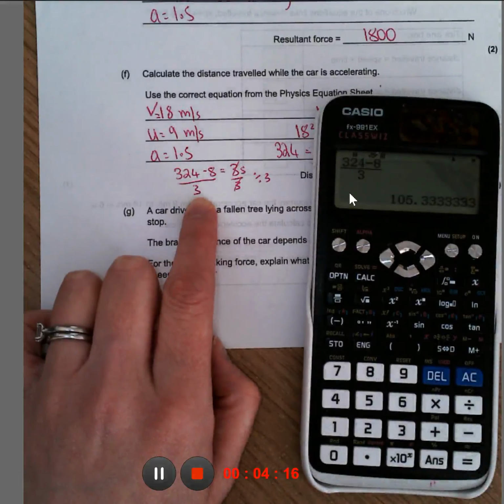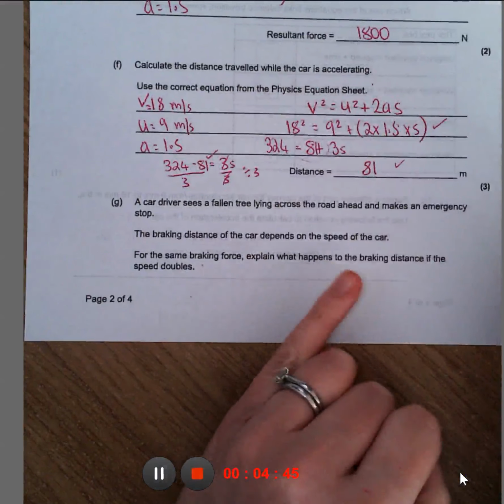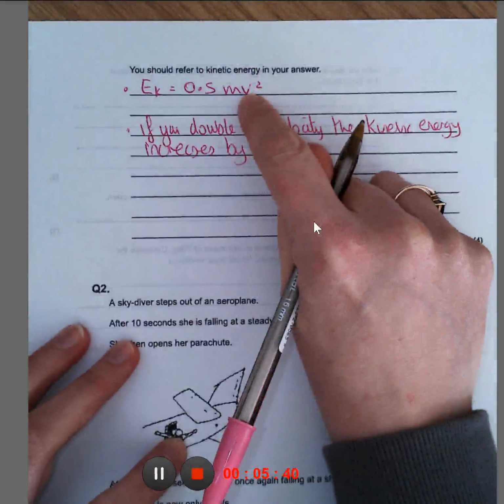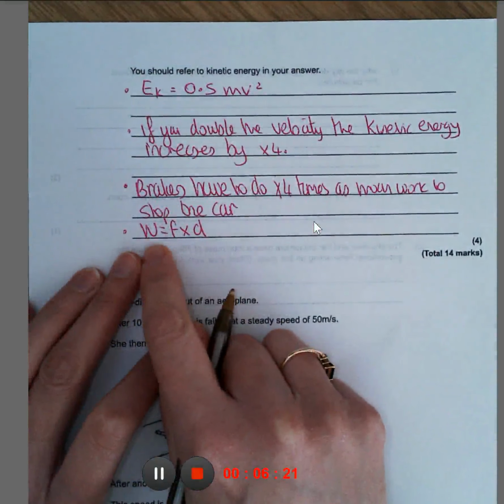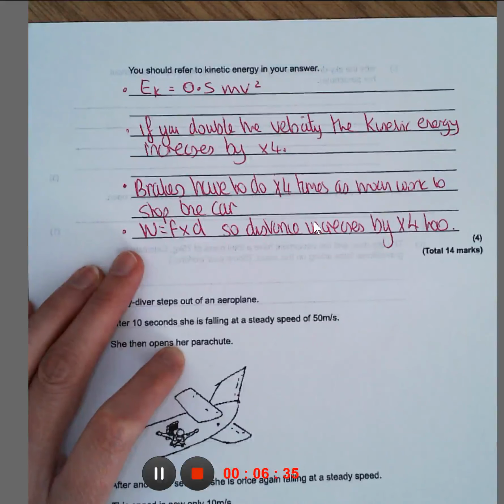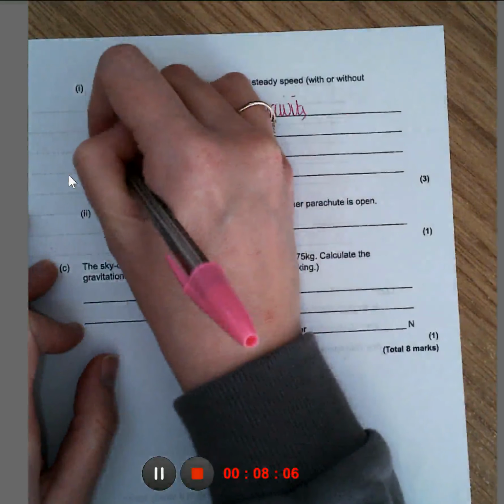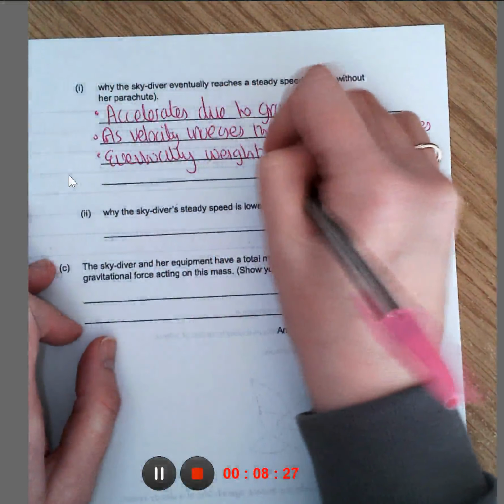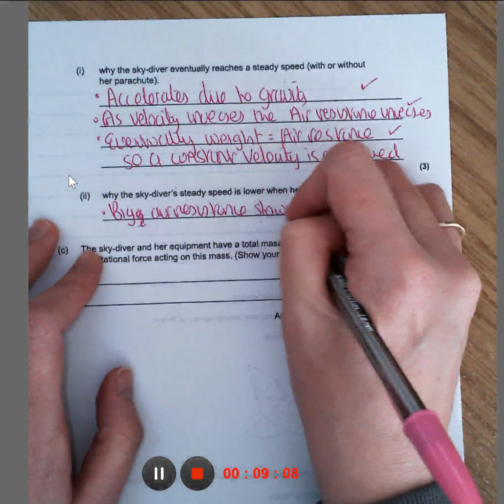2nd Law and Terminal Velocity